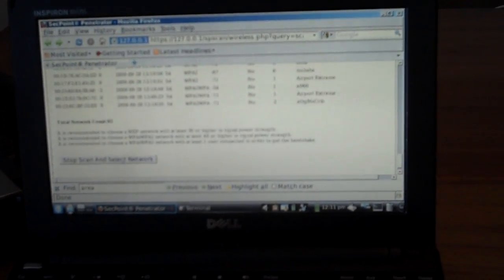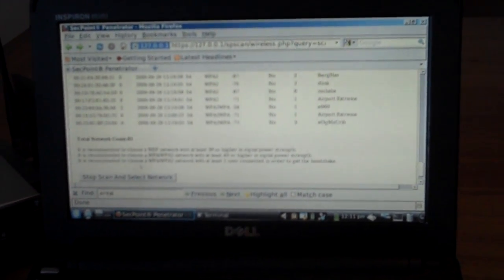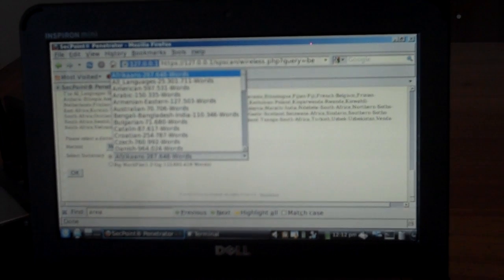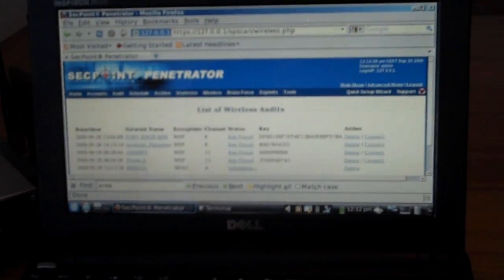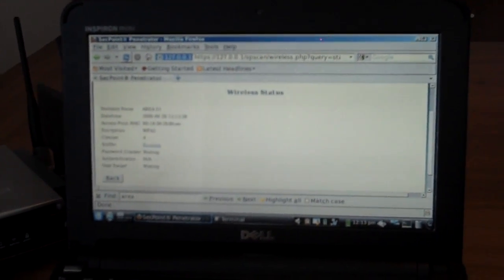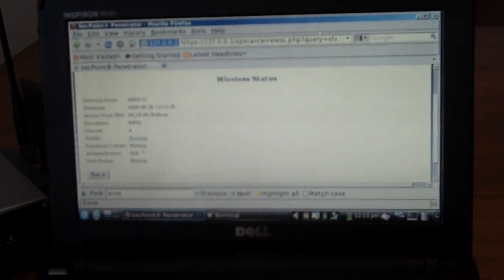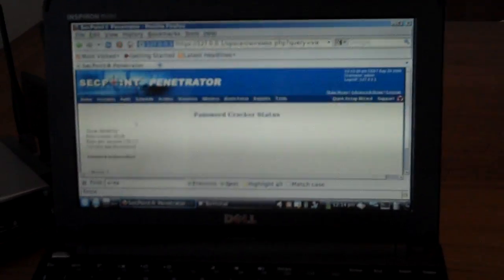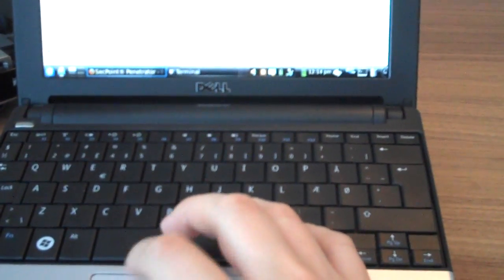Wireless Network WPA2 WiFi Audting with the Portable Penetrator Netbook PP3000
Password Recovery of WiFi Encrypted network with WPA WPA2 WEP and WPS Keys